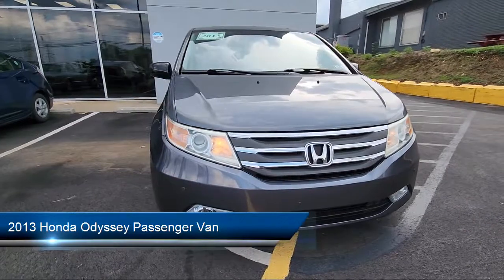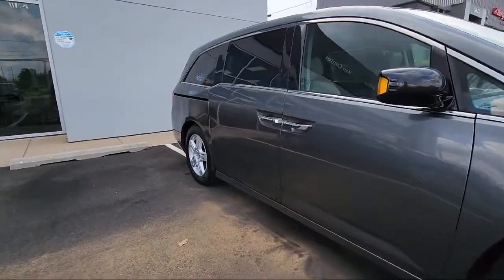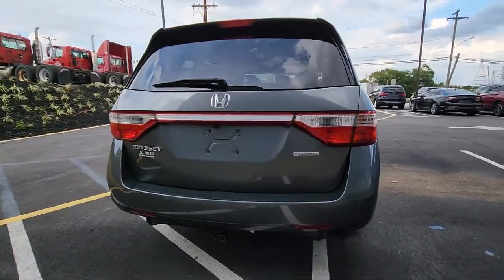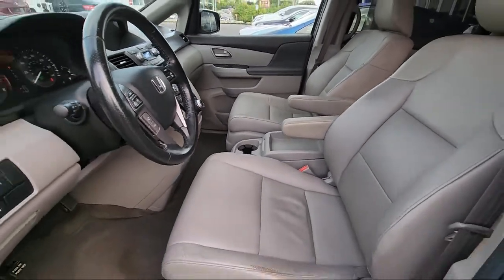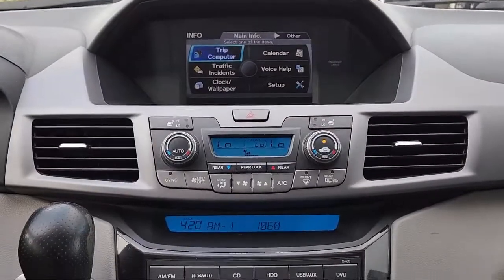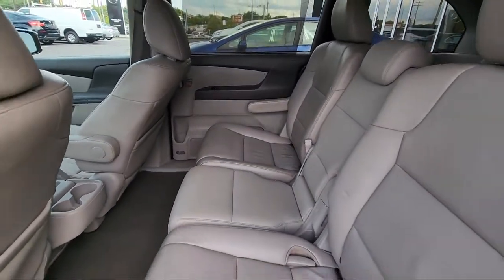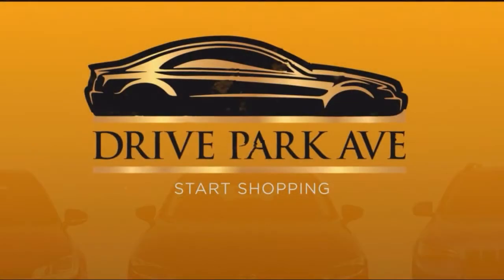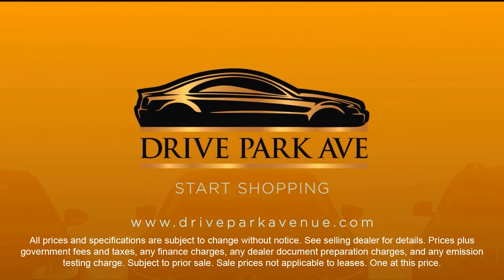2013 Honda Odyssey Passenger Van Philadelphia Fort Washington West Chester Atlantic City Conshoh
2013 Honda Odyssey Passenger Van Stock Number: DB018839T Vin:5FNRL5H97DB018839.